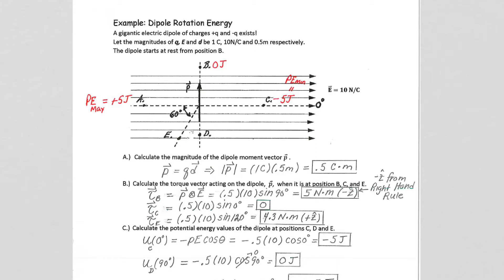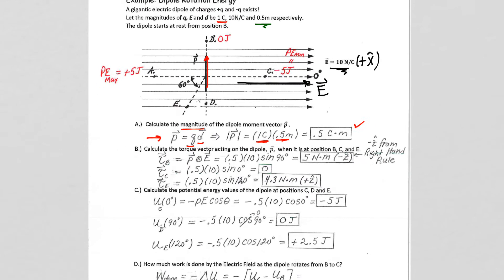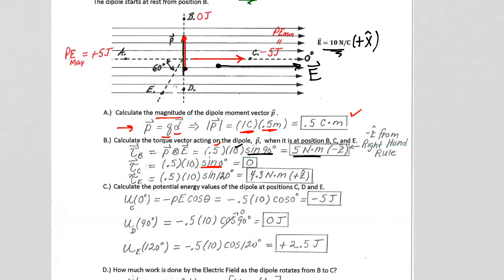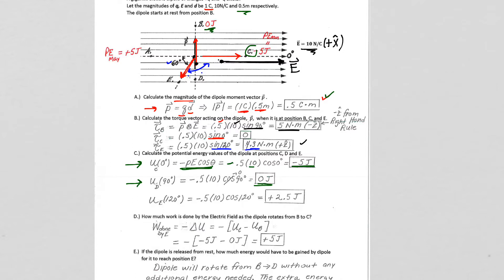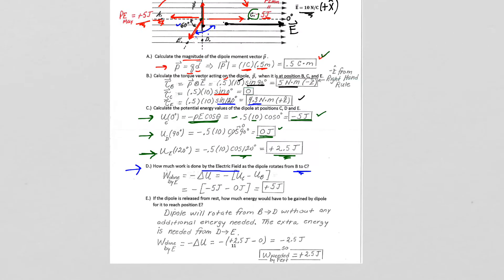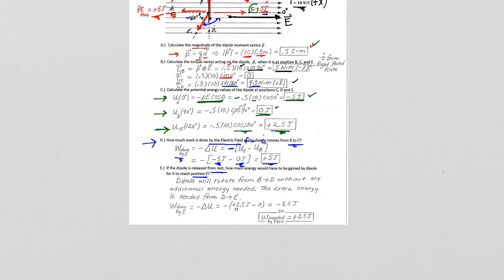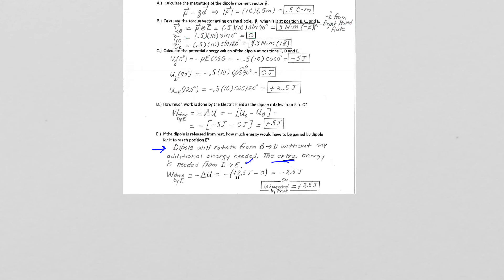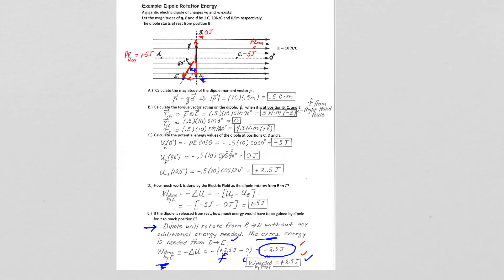Ch24 E Fields Guided Notes 12